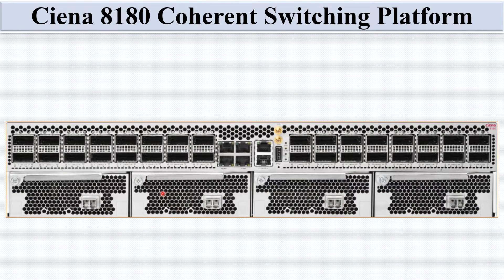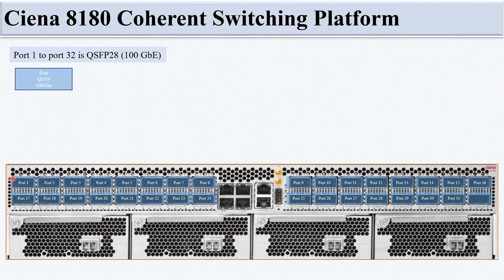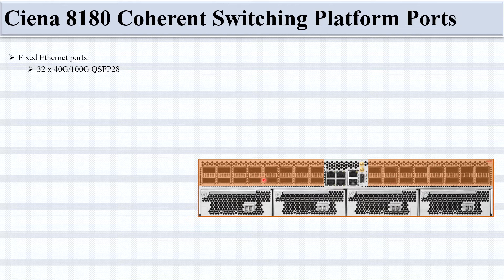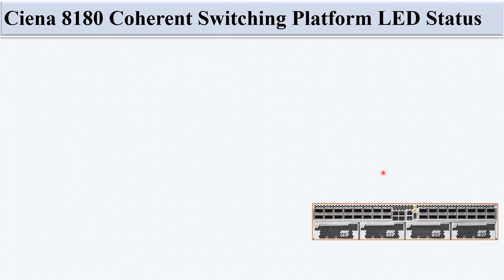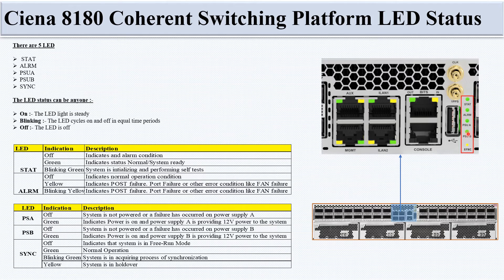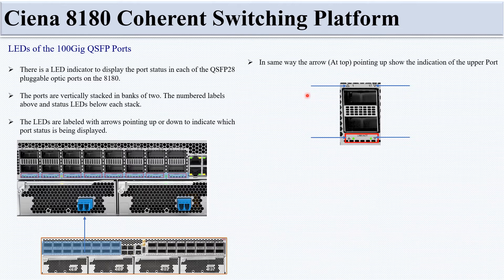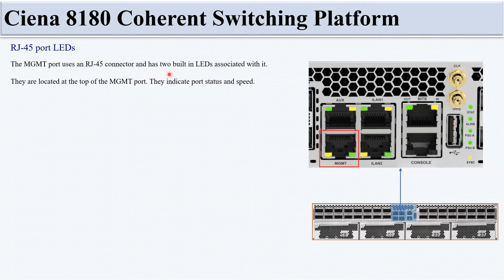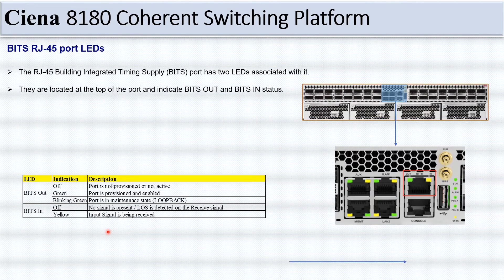Ciena 8180 Coherent Switching Platform (CSP)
In this Video we  will discuss about the Ciena 8180 Coherent Switching Platform Port status and Detailed LED Status.